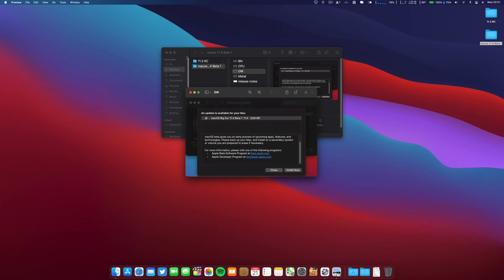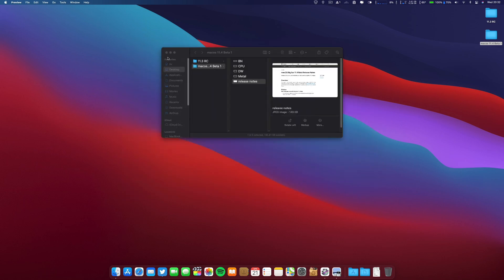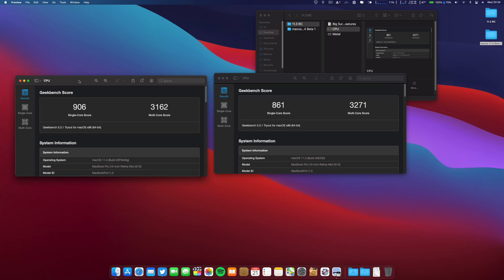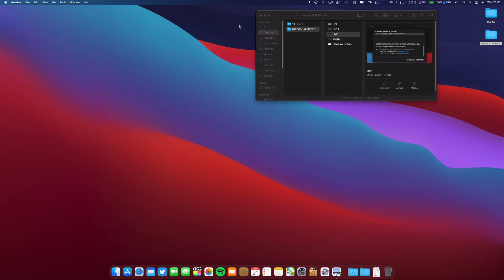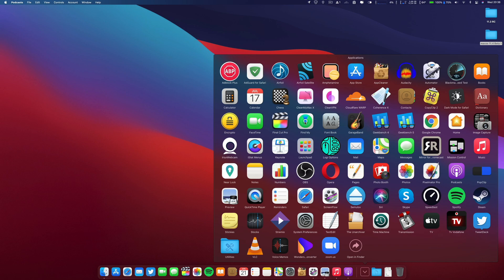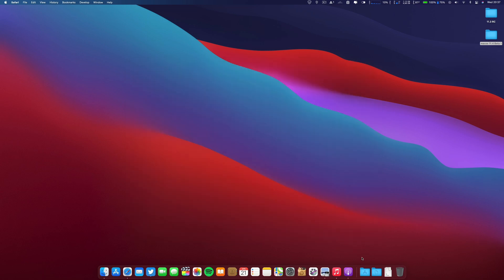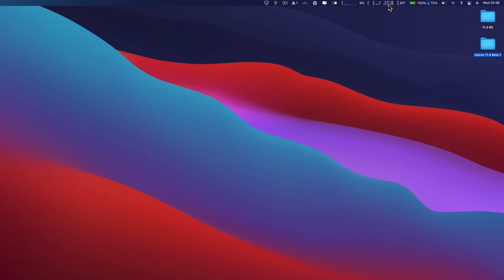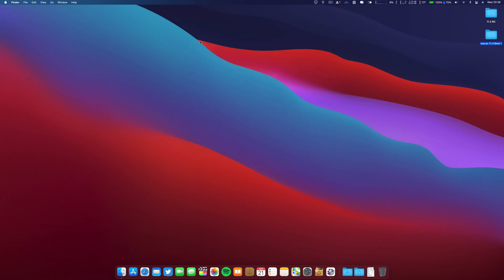macOS Big Sur 11.4 Beta 1 - First Look / Performance